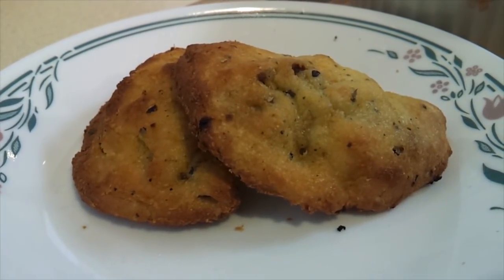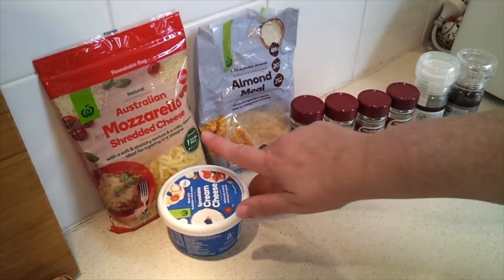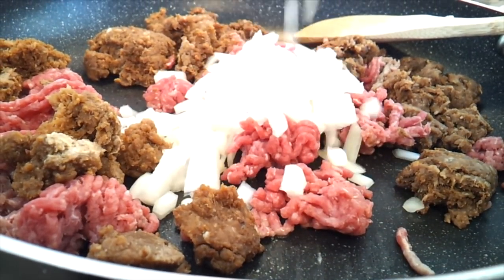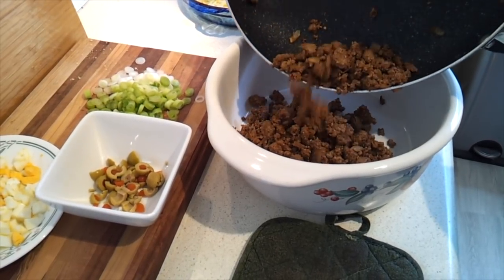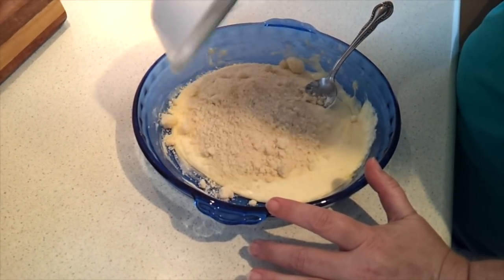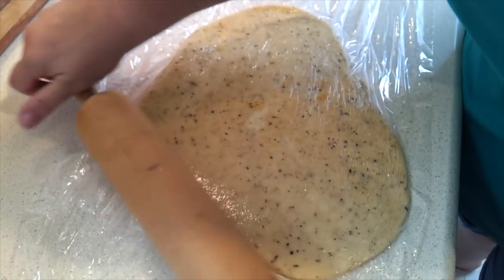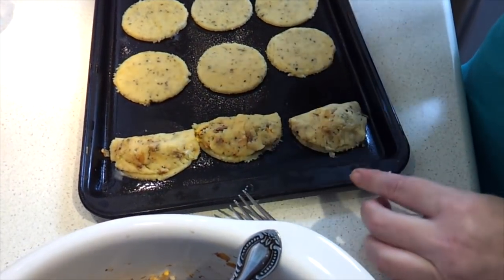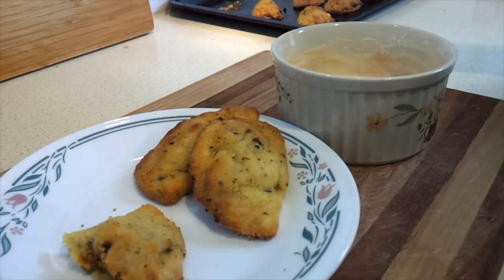Fat Head Dough Beef and Chorizo Empanadas – Low Carb, Gluten Free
Another great use of the fathead dough - they were quite tasty. My only issue was I ended up with twice the filling needed for the amount of dough, so you might want to adjust one or the other accordingly depending how many you want. I found this recipe on peaceloveandlowcarb.com.

INGREDIENTS:

 • 8 oz ground beef
 • 8 oz pork chorizo
 • 1/2 cup onion, diced
 • 2 cloves garlic, minced
 • 2 tbsp tomato paste
 • sea salt and black pepper, to taste
 • 2 hardboiled eggs, chopped
 • 3 green onions, chopped (white and green parts)
 • 8 green olives, chopped

 • 1 1/2 cups mozzarella cheese, shredded
 • 3 tbsp cream cheese
 • 3/4 cup almond flour
 • 1 large egg
 • 1 tsp garlic powder
 • 1 tsp onion powder
 • 1 tsp Italian Seasoning
 • 1 tsp sea salt
 • 1/2 tsp black pepper

INSTRUCTIONS:

 1. To a large skillet, add the ground beef, pork chorizo, onion, garlic, sea salt and pepper. Sauté over medium heat until the meat is cooked through. Drain excess grease and mix in tomato paste. Sauté for an additional 5 minutes.
 2. Transfer mixture to a bowl, mix in eggs, green onions and olives. Set aside.

 1. In a large mixing bowl, combine mozzarella cheese and cream cheese. Microwave for 1 minute. Stir to combine and microwave 1 additional minute.
 2. Mix in almond flour, egg, garlic powder, onion powder, Italian seasoning, sea salt and black pepper. Mix until all ingredients are well combined.

Combining the two
 1. Line 2 rimmed baking sheets with a Silpat or parchment paper. Spread the dough out in a thin even layer across one of the sheets.
 2. Use the rim of a glass to cut circles into the dough. place the circles on the other baking sheet.
 3. Ball the dough up again, and repeat the process until you have 12 circles.
 4. Preheat oven to 425°
 5. Spoon some of the meat mixture onto each circle. Fold dough over the mound of meat and press the edges together. Use a fork to press the edges together.
 6. Bake for 12 minutes or until golden brown.

Per Serving - 2 Empanadas Calories: 344 | Fat: 25 g | Protein: 26 g | Carbs: 7.5 net grams | Fiber: 1 g | Net Carbs: 6.5